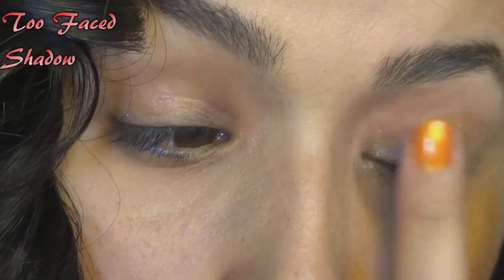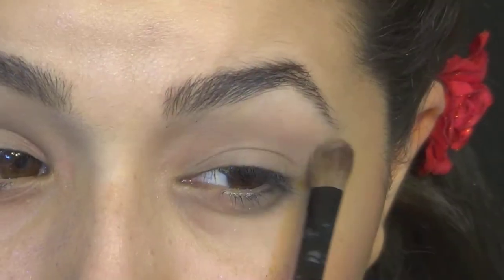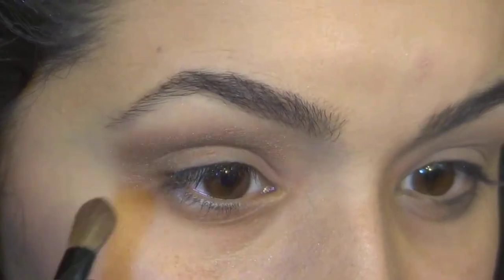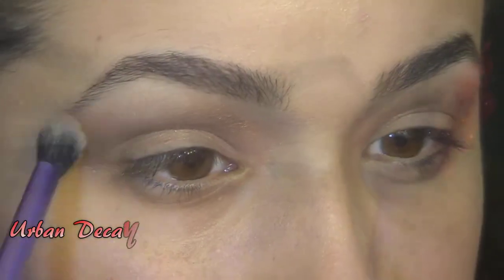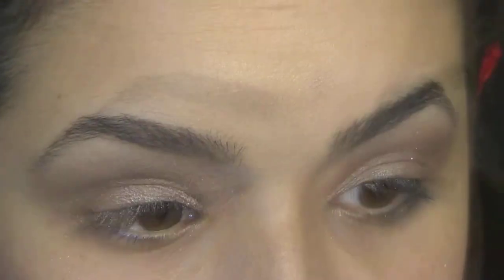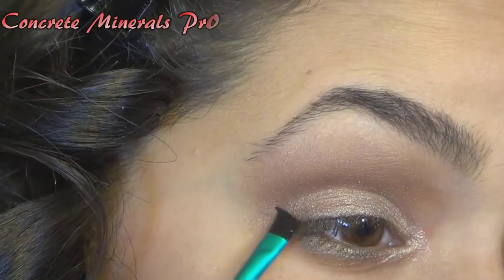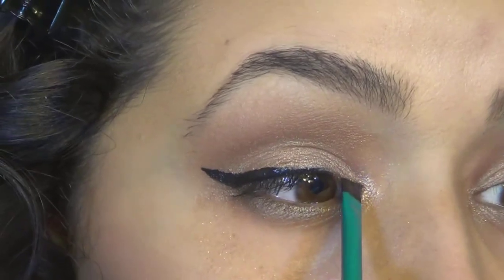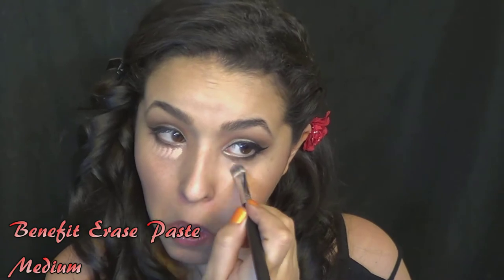Spanish Flamenco Dancer Inspired Makeup Tutorial (NoBlandMakeup)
Hello flamenco fans everywhere!

Today is the first day in my trip in the history of makeup. Weird place to start I know, but this look is inspired by the amazing beauty of flamenco (and flamenco is really fun to say). For those of you know don't know, flamenco is a dance that originated in Spain. It's beautiful because not only is watching the dancers fly accross the stage just amazing, their costumes are fantastic as well. flamenco is, to me, a less blantanty sexual version of the Tango- but it still has an undeniable sexiness that keeps your eyes on the dancers the whole time. Basically, flamenco is awesome lol.

And for a hair tutorial to go with this look, check out this link:

Products Used:
Benefit Porefessional

Lancome Tient Idole Ultra (230 Buff W)

Benefit Erase Paste (Medium)

The Balm Frat Boy

Urban Decay Naked Palette (Naked, Smog, Virgin, Side Car, Dark Horse)

Concrete Minerals Pro Matte Eyeshadow (Jet)

Inglot Duraline

ELF Matte Lipstick (Rich Red)

Nyx Round Lipstick (Chaos)

Nyx Wicked Dreams Palette

Brushes Used:
Crown Brush Syntho Powder Brush

Crown Brush Syntho Crease Brush

Coastal Scents Blending Brush

Crown Brush Synthetic Angled Brush

Crown Brush Syntho Concealer Brush

Coastal Scents Eye Shadow Brush

ELF Angled Liner Brush

Made Yew Look Lip Brush